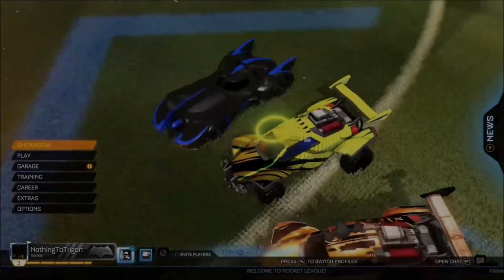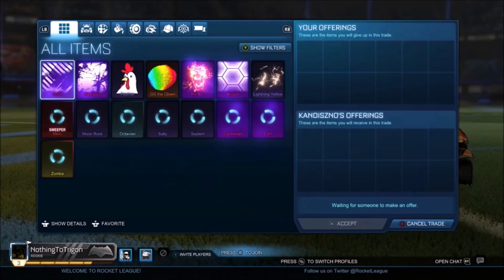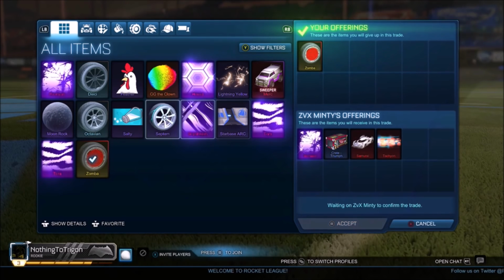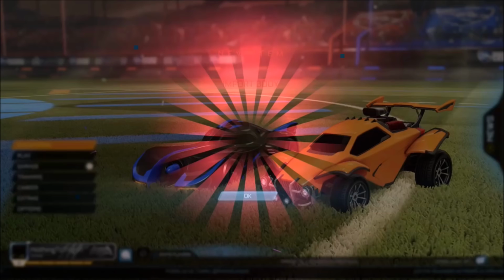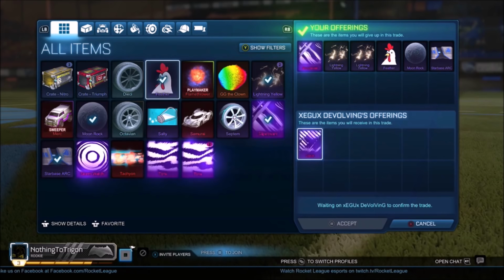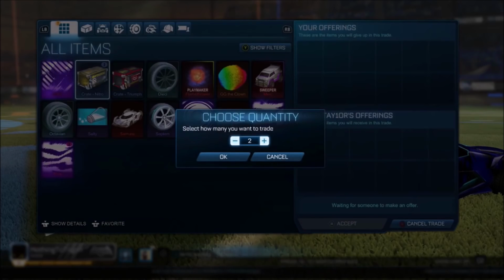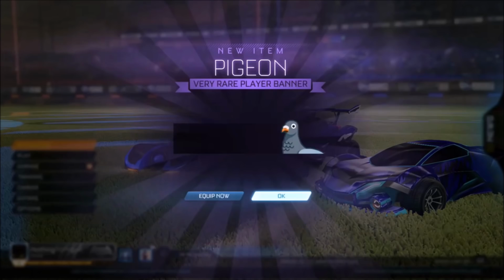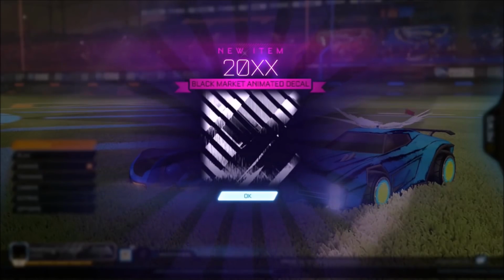TRADING FROM NOTHING TO WHITE OCTANE! *EP7* | MAKING INSANE PROFIT FROM A SKYROCKETING ITEM!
If you guys haven't already, go check out Laytxn & Sexy Dishwasher as they do similar Rocket League content that i'm sure you guys will enjoy!

Want To Win A Trigon Mystery Decal Or 2,800 V-Bucks? All you've got to do is follow the steps at the start of the video to be entered!
2. Drop A Like On The Video!
3. Comment Your Platform & Details Down Below!

Winner Announced On The Next Channel Update!

Want to trade? Add me on Xbox and message me! GT | ZenicOfficial